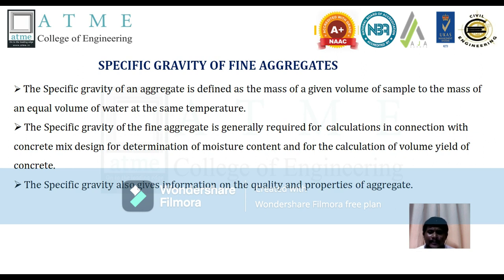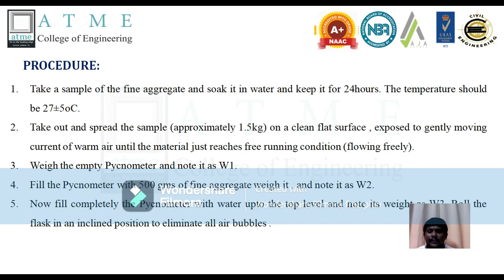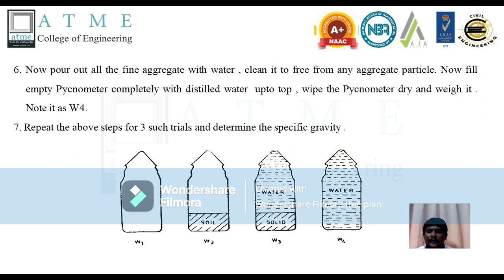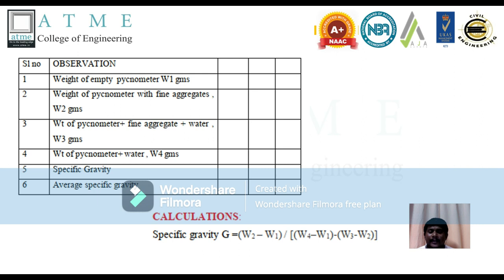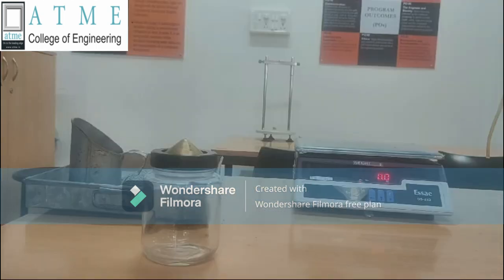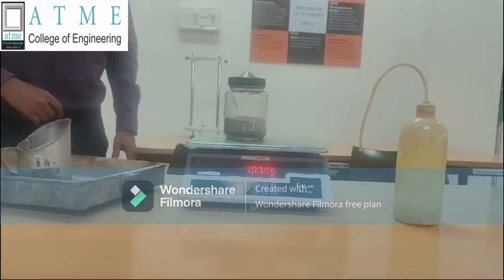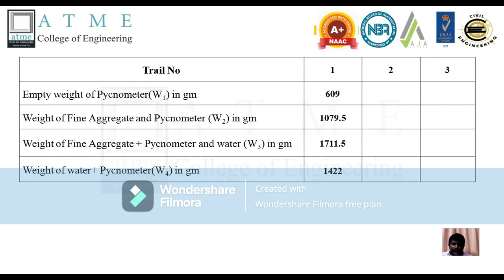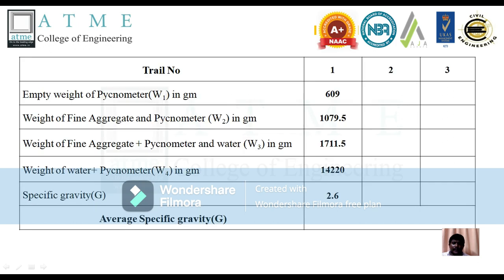Puneeth K BCV404 Specific Gravity of Fine Aggregates